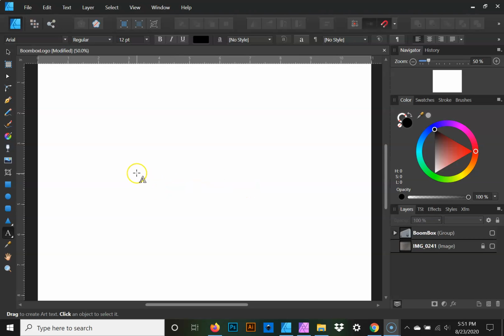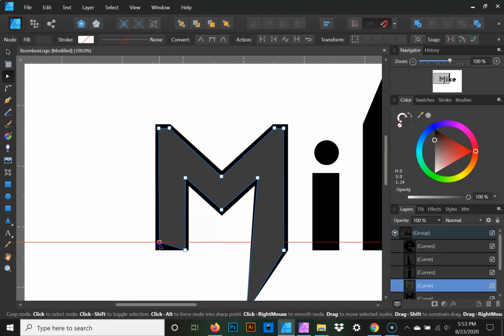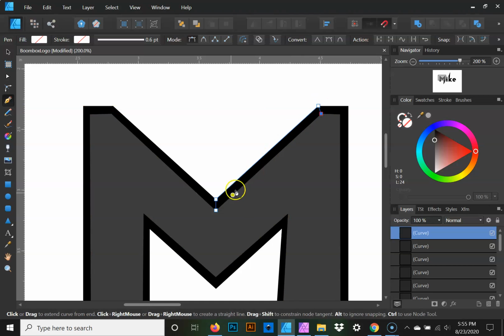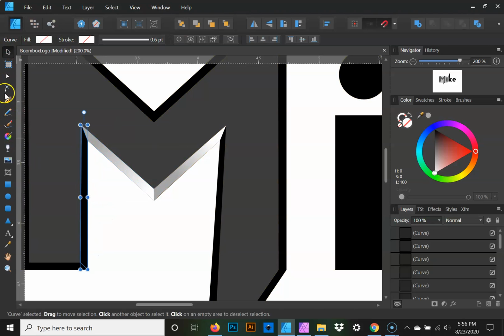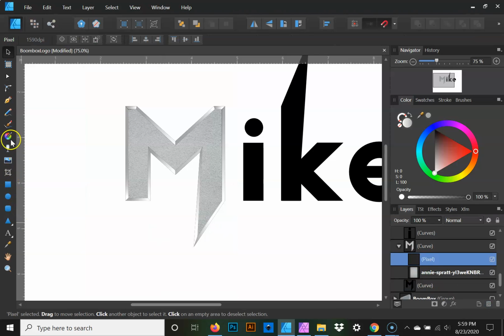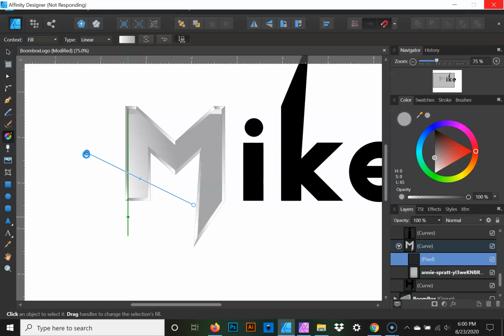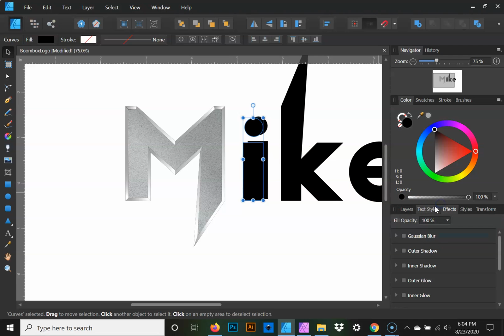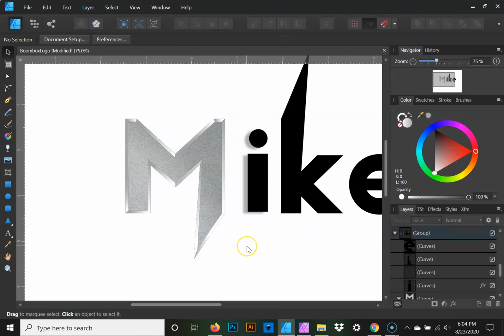Text Manipulation(Beginners)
Affinity Designer text manipulation. Showing how to move points on a font and some things you can add to it to get started at creating your own text or adding to a logo.